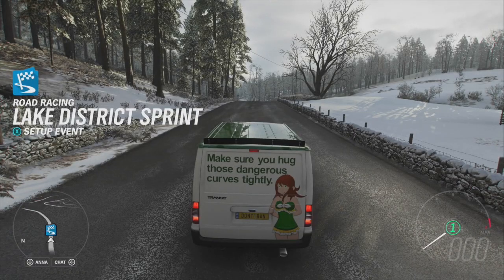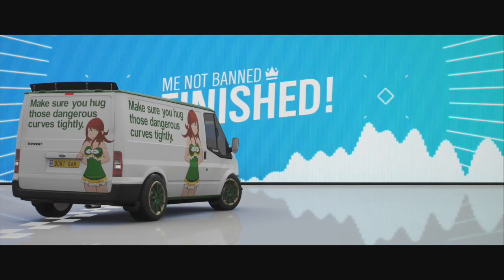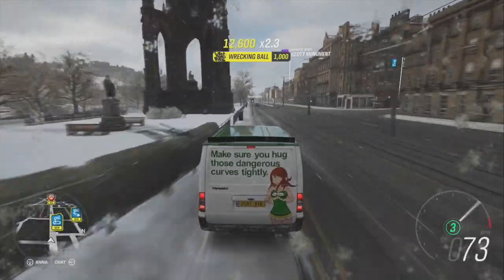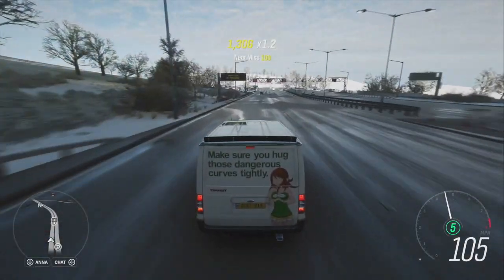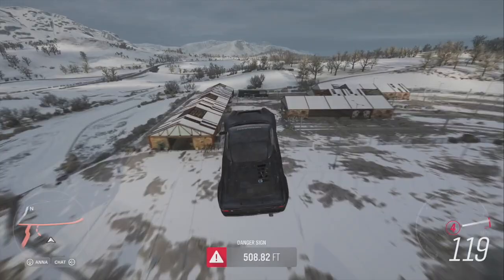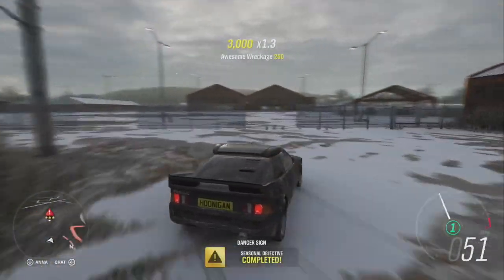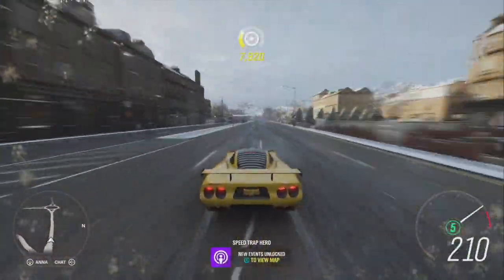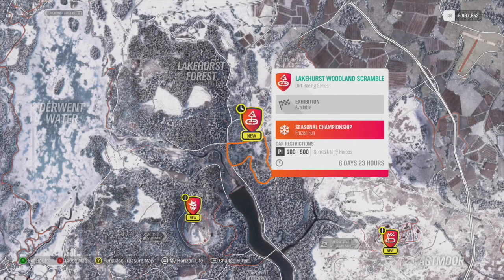Winter Seasonal Events And PR Stunts COMPLETE *** Forza Horizon 4 March 28/18***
We show you where to find each seasonal event, and pr stunt in Forza Horizon 4. We go over what you plan on winning on each event and walk you through the PR stunts and what car is best.

Longstanding Tradition FORZATHON Weekly Challenges:

1. EXPRESS DELIVERY :
For every generation of the Transit, Ford builds a Super Van! Own and drive the latest model, the 2011 Ford Transit Super Sport Van.

2. THE WHITE VAN THAT CAN :
Defy the odds by winning 2 Road Sprint events with your Ford Transit SSV.

3.  TRASH TALK :
Let nothing stand in your way and earn 8 Binman Skills in your Ford Transit SSV.

4.  BULLY FOR YOU :
Make your mark by earning 10 Trading Paint Skills with the Ford Transit SSV.

Please enjoy this Winter Forzathon Walk though.